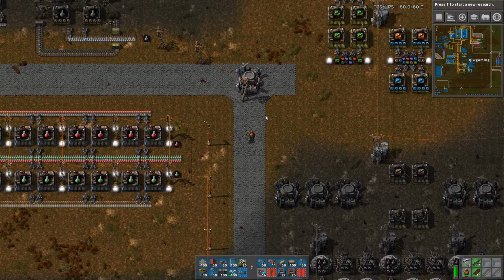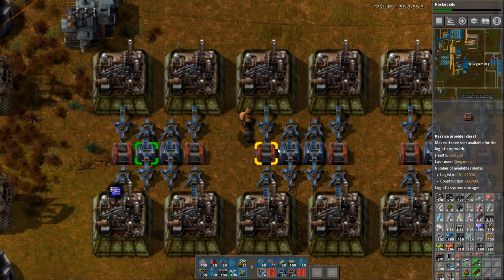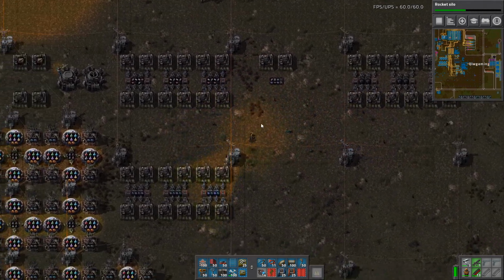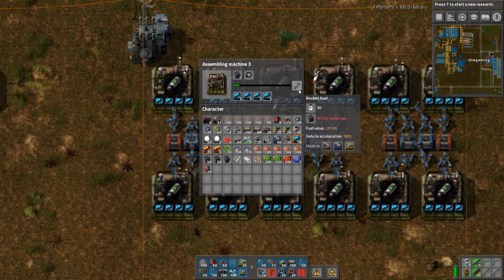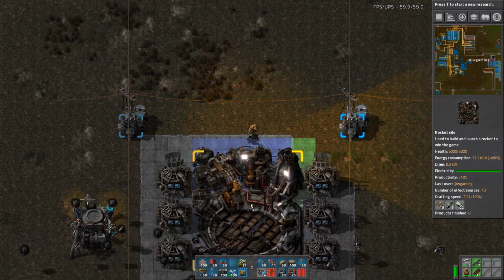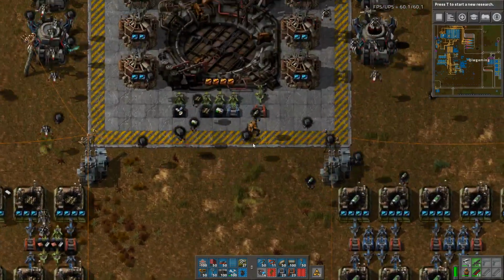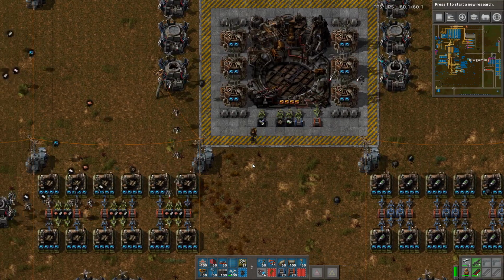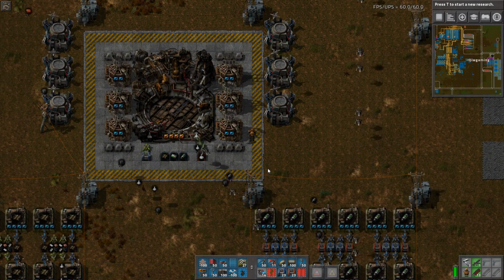Factorio 0.15 - Deathworld - Part 102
Join me as i explore the Deathworld preset in the latest factorio patch. This means very dangerous biters, expensive tech and expensive recipes!